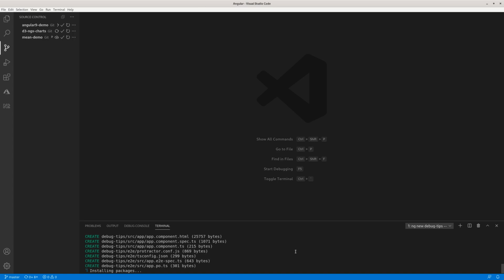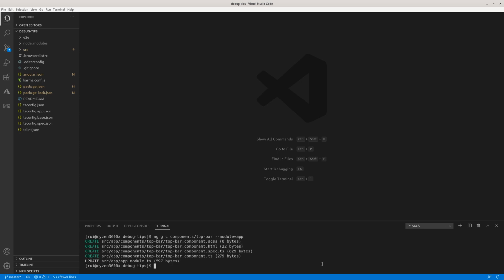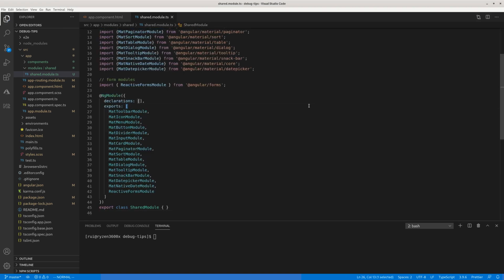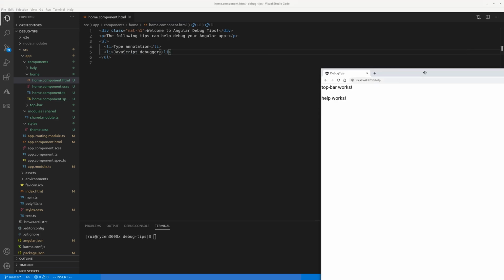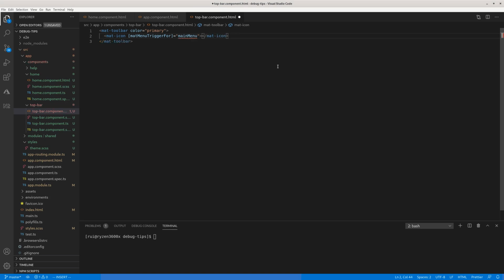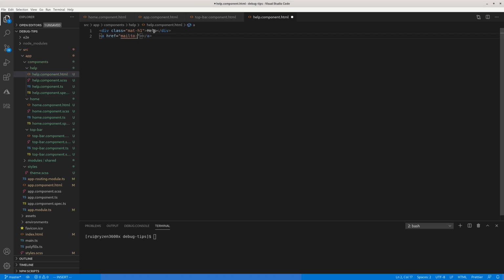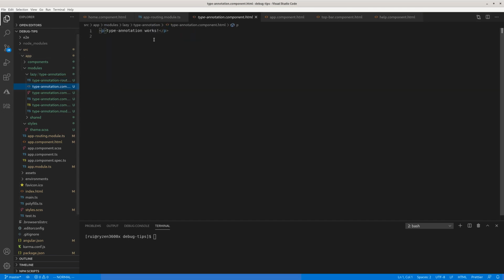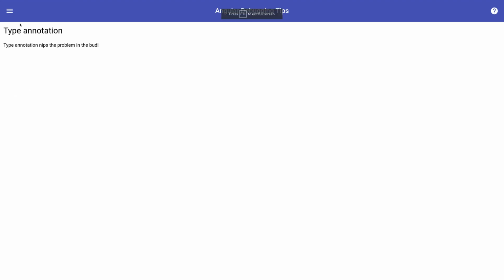Creating an Angular app from scratch!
In this short video I will:
- import material components
- create some basic navigation
- create eagerly loaded components
- create a lazy loaded module